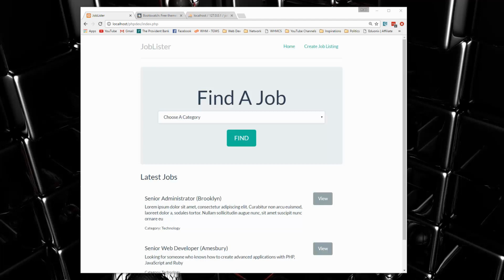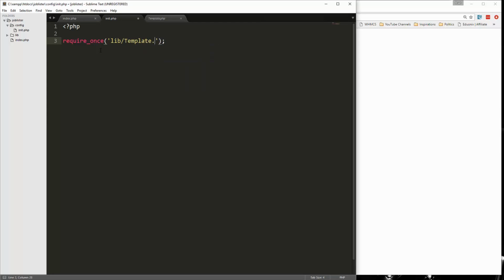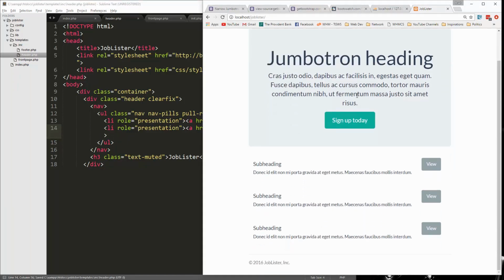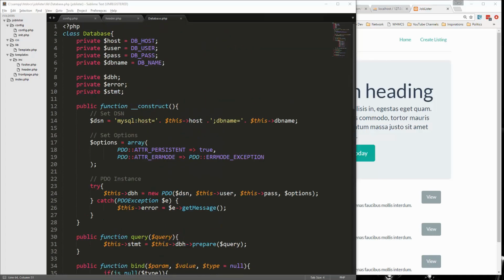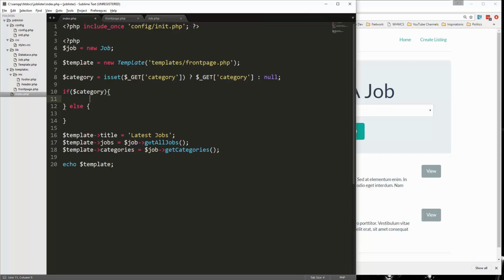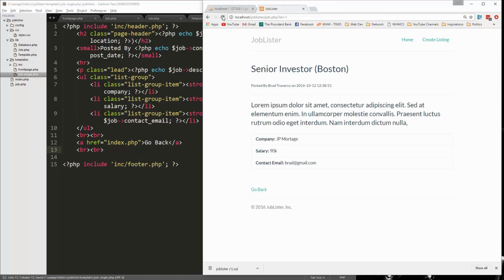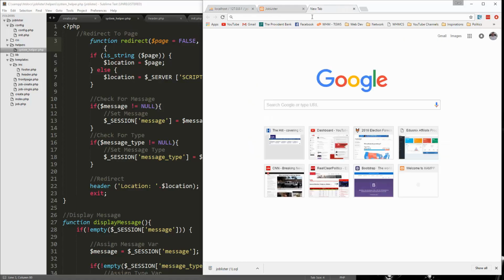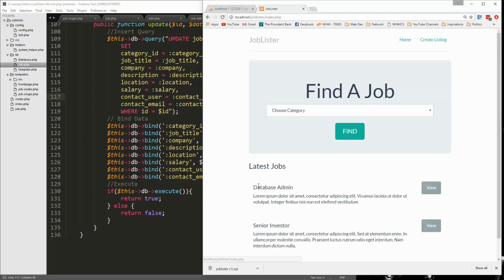Projects In PHP | Creating A Job Lister Website From Scratch | Eduonix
PHP (Hypertext Processor) is an open-source, a server-side, scripting language used for developing web applications. PHP is used by some of the well known operating systems like Linux, Unix, Solaris, Windows, etc. It has become quite an essential skill to learn for any developer because of its immense work in areas like Command-line scripting, Desktop Application Development, etc.

We decided to create another fun project for our audience and this time we will cover PHP. It's going to be a long class, but it'll leave you with a strong PHP foundation. We shall be building a complete Job Lister website from scratch. We will be implementing a lot of things like templates, classes, etc.

The entire project is divided into these following sections:

1. Introduction
2. Template class and Setup
3. Database and Job class
4. Filtering Jobs by category
5. Single job listing
6. Creating a job listing
7. Editing and Deleting Job listings

Without any further ado, let's get started!

If you want to do this entire course and get certified, you can

4. Mighty Web Development Bundle 2.0